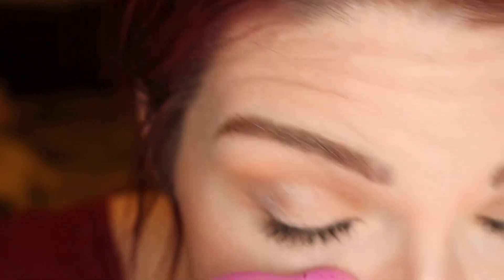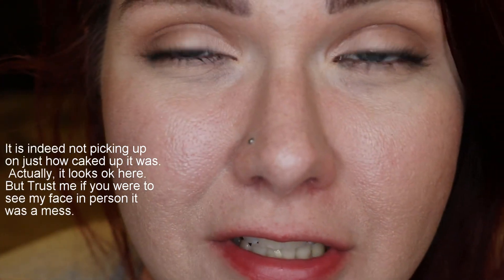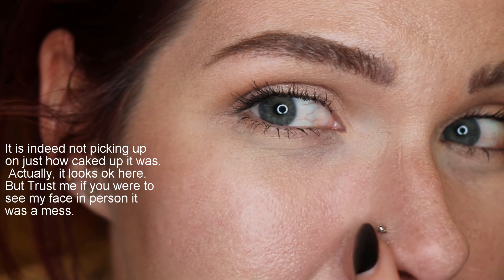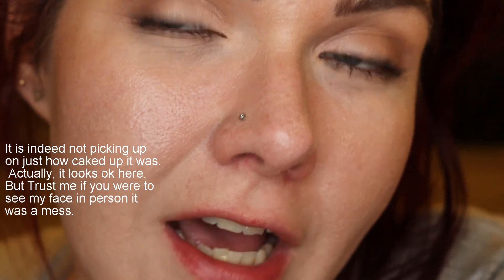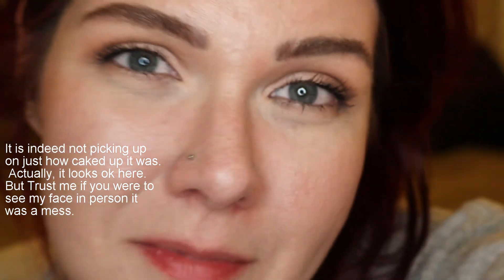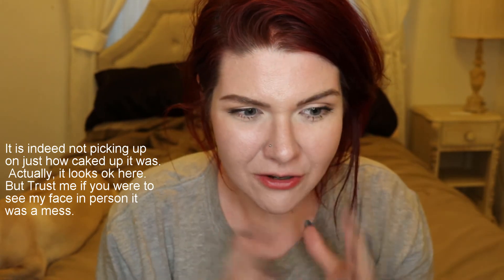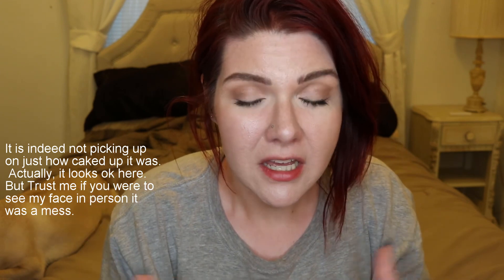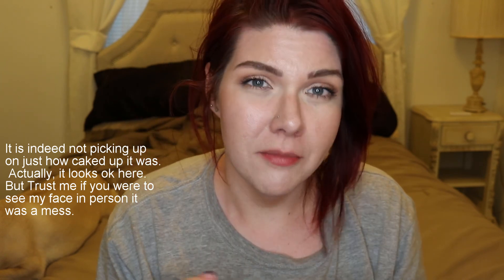*New* Tarte Clay Stick Foundation Review- Demo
Tarte Clay Stick
Anastasia Modern Renaissance
Viseart Enamored
Fiona stiles Soft matte in Rennie

Save money shopping online by using Ebates! Receive quarterly cash rebates from all your online purchases—no strings attached. Use the link below for a bonus $10 gift card. I do also get credit if you join using my link.

FTC: I purchase everything  myself and all opinions expressed are my own. This helps me purchase more items to use in tutorials and reviews. If you do not feel comfortable using them, that's no problem